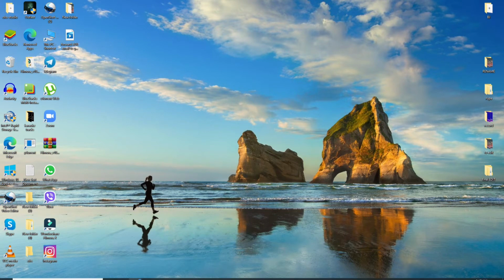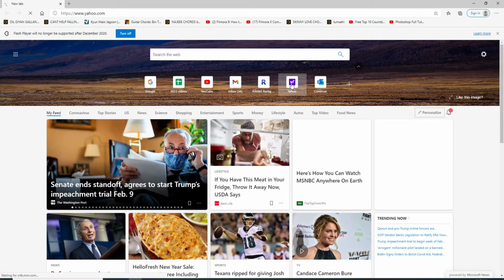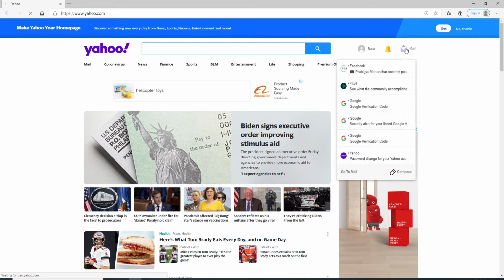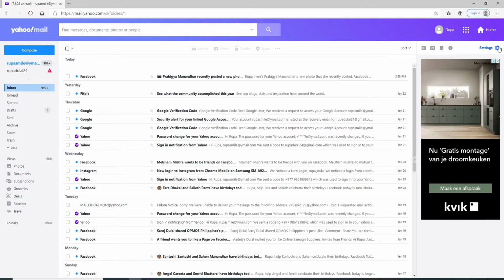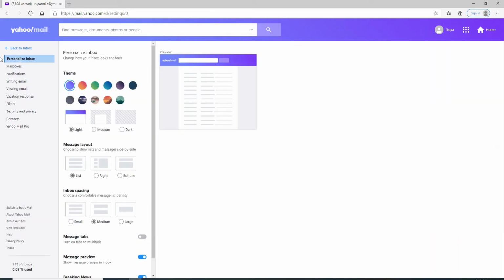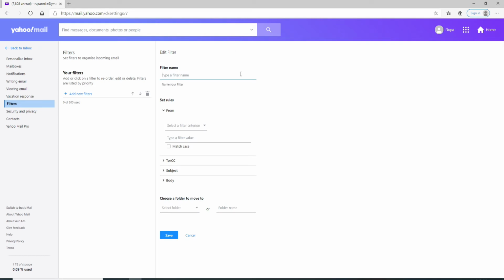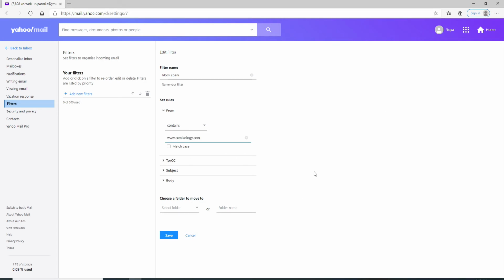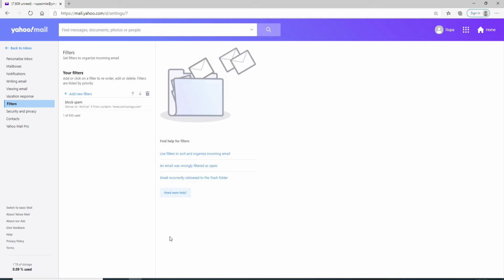How to Create Yahoo Mail Filter in 2021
Create yahoo mail filter 2021 | yahoo mail filter | what is yahoo mail filter | how to use yahoo mail filter

Did you know that you can well categorize your yahoo mail and land them directly to the folders that you created according to the nature of the email. This will help organize your yahoo mail inbox and help manage the time as well. You can now go through the high prioritized emails first and then move on to another.
To create yahoo mail filters and how to use them, first off, login to your yahoo mail account. Now, go to account settings, again, more settings.
Here, click on the filter option and create yahoo mail filters.